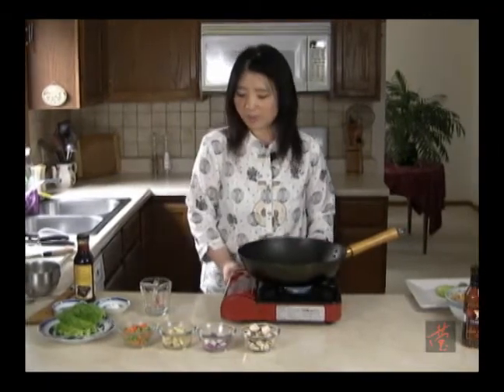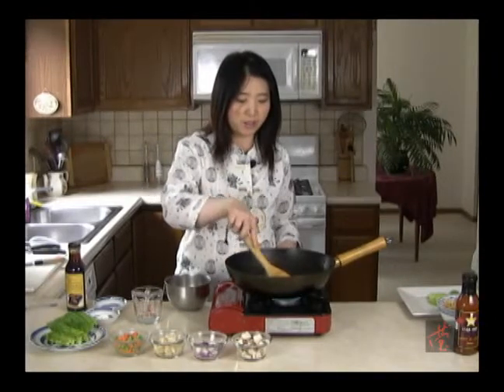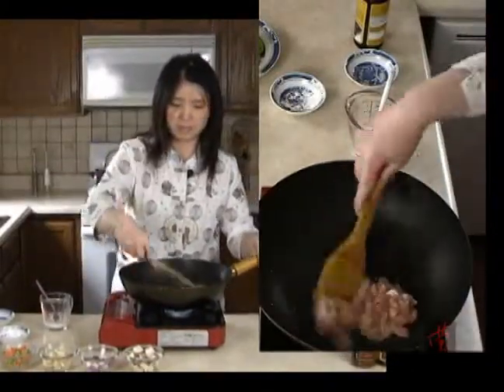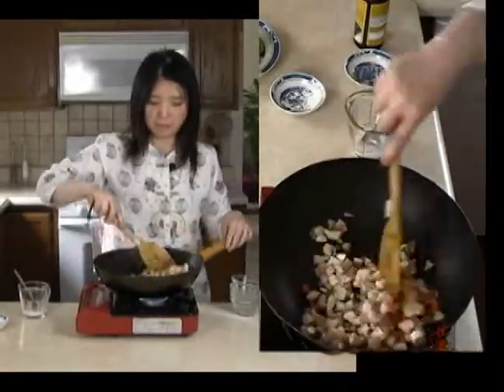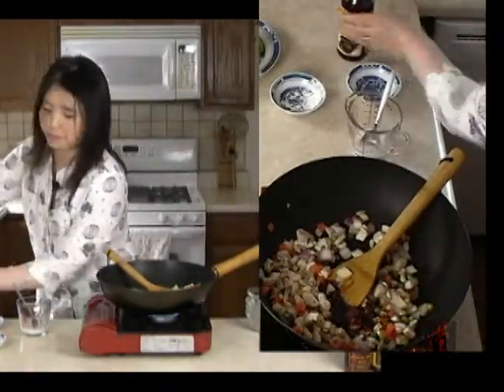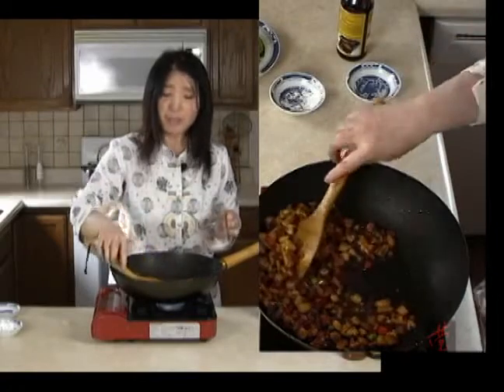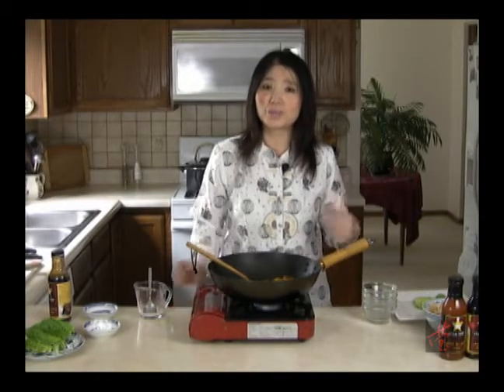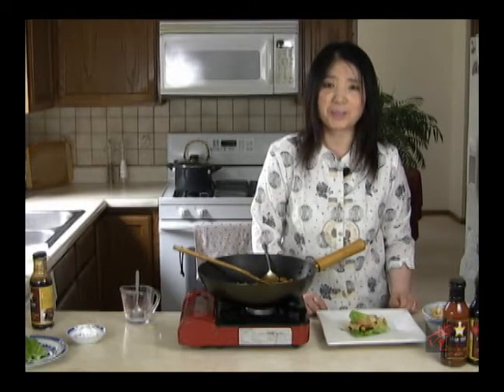Korean BBQ Lettuce Wrap with Ying's Marinade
Ying's Original BBQ Marinade makes Chinese cooking delicious and simple. Available in regular and spicy versions. Let Ying's (formerly "Star Chef") Sauces turn you into an Asian Cooking Star.
for more recipes and Demos.